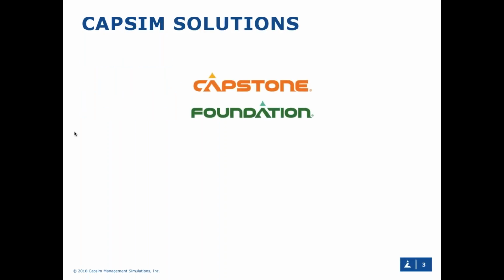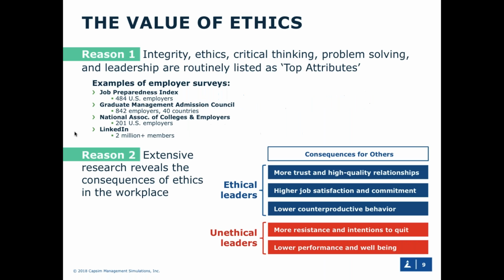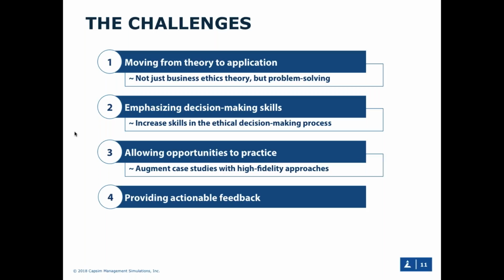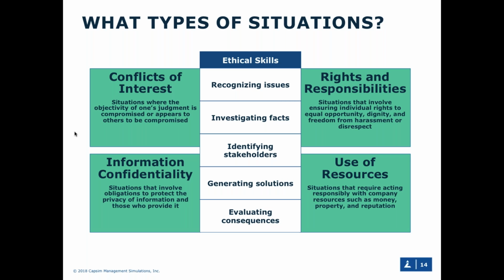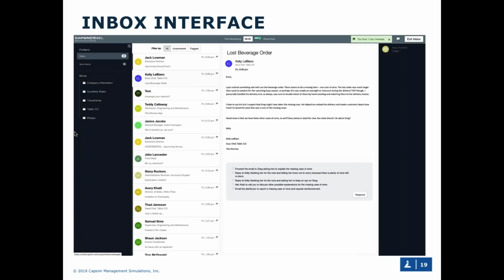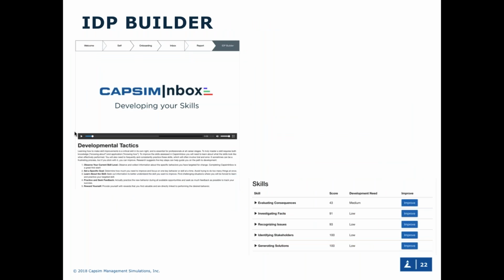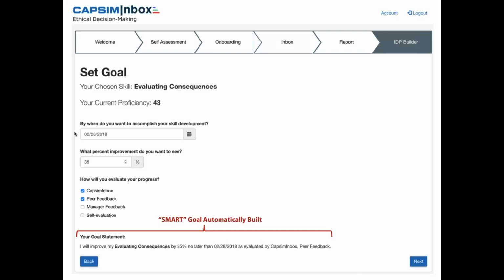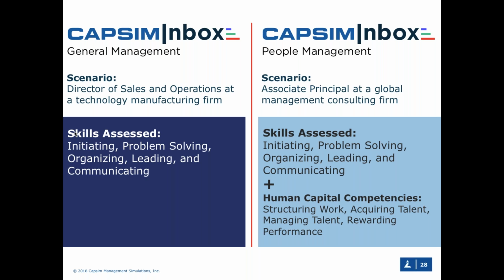Assessing and Developing Ethical Decision Making Skills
Every business school has one goal in common: preparing students for career success. Reaching this goal means identifying, measuring, and improving the skills that are most critical to professional success. Large-scale surveys of employers routinely identify a common set of skills that are “must-haves” but at the same time are “hard to find” among graduates.

Solving this skill gap problem is essential to the effectiveness of business school education. The most critical business skills are known, but if you can’t measure these competencies, how can you develop them to ensure your students’ success?

Learn about our newest addition to the CapsimInbox platform - CapsimInbox: Ethical Decision Making. CapsimInbox is a flexible, objective, and efficient simulation-based assessment tool designed to measure and help develop the hard-to-measure managerial skills such as soft skills, people management skills and even ethical decision making skills.